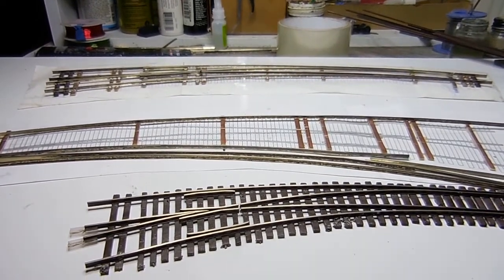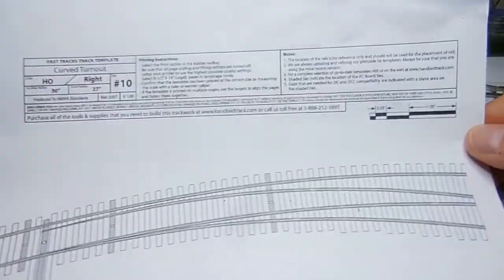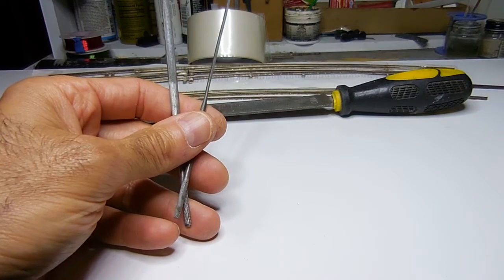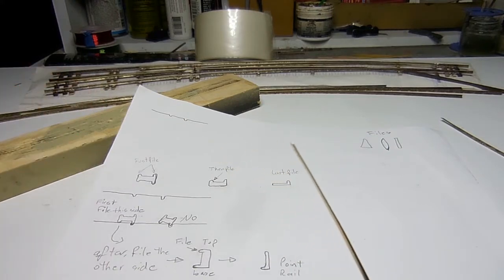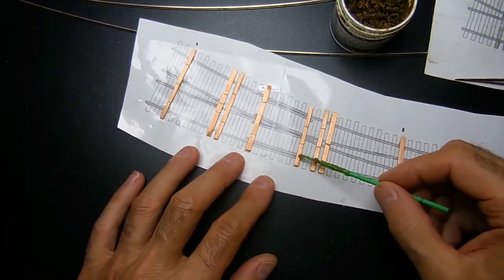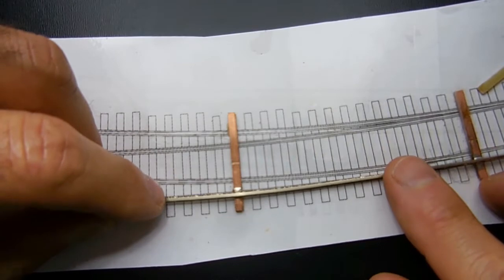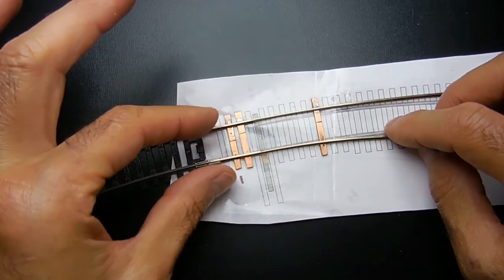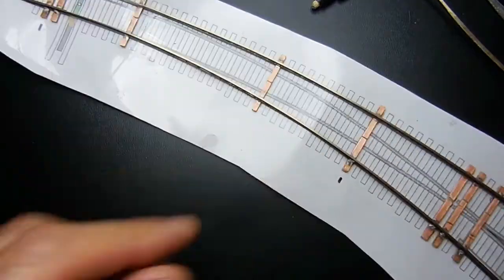How to Make Curved Turnouts (Switches) from Scratch in HO Scale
Curved turnouts are harder to make. After you get used to making it, you can make the straight turnouts in probably half the time.
To me it's well worth it. Also, you can make your own custom made turnouts even without printout.